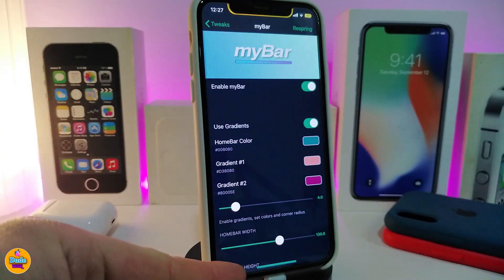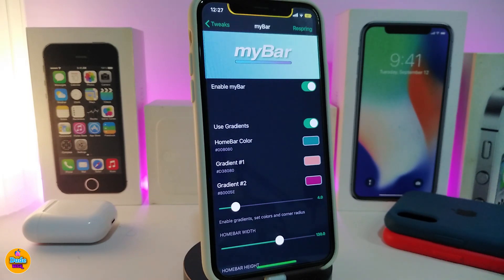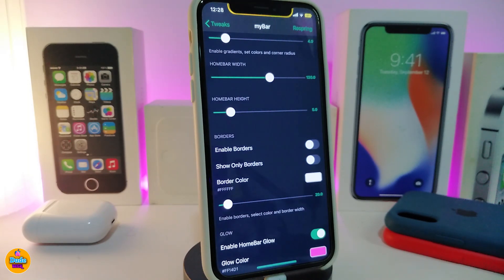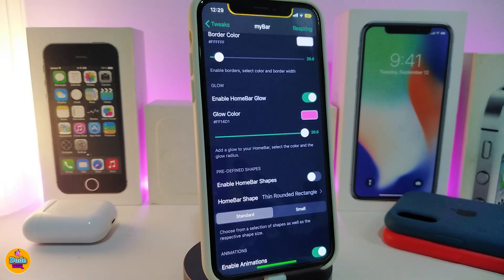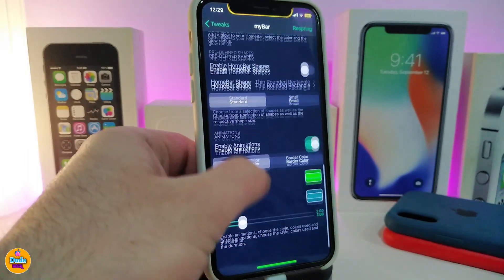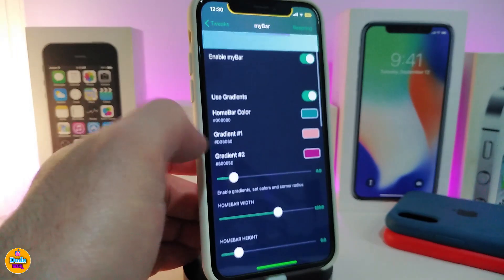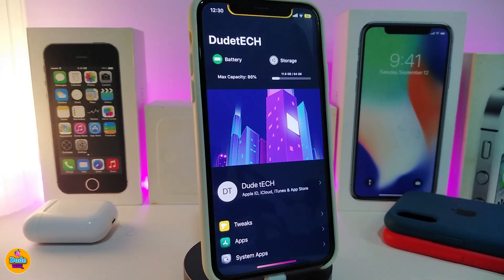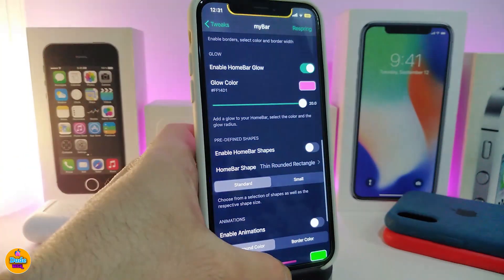Most Download Tweak New A12 - A13 Jailbreak Tweaks for iOS 13 / 13.5! (Unc0ver + Checkra1n)